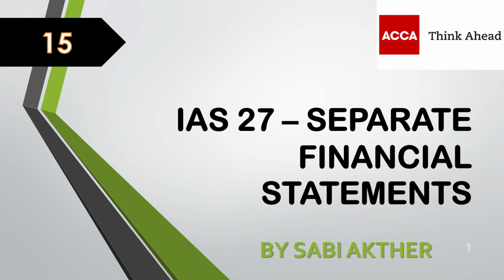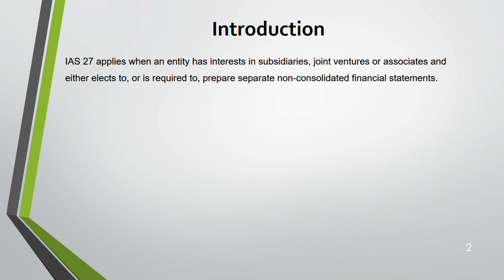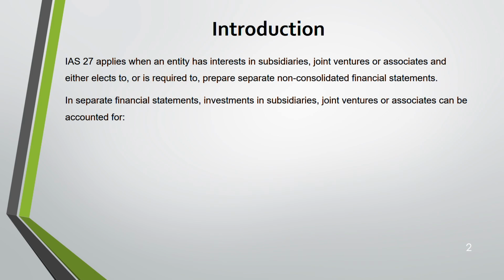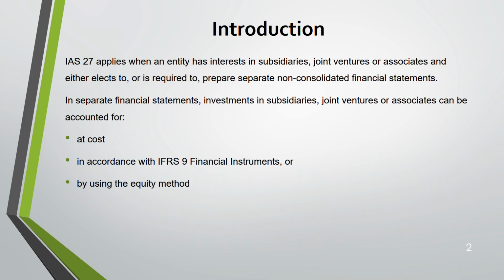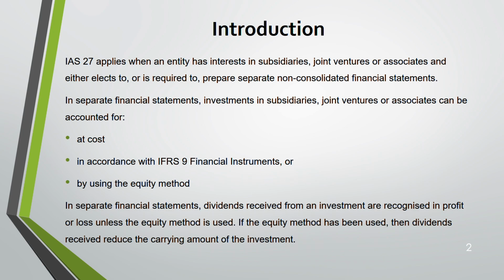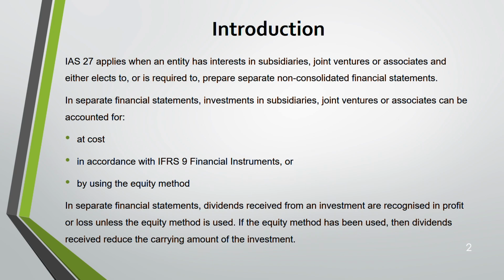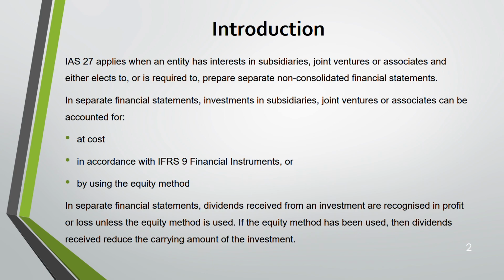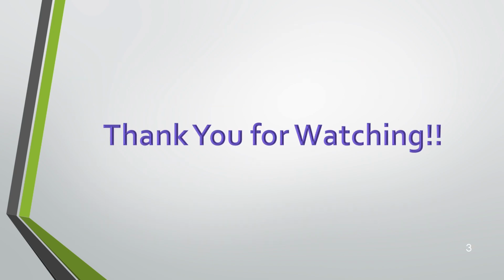ACCA I Strategic Business Reporting (SBR) I IAS 27 - Separate Financial Statements - SBR Lecture 15